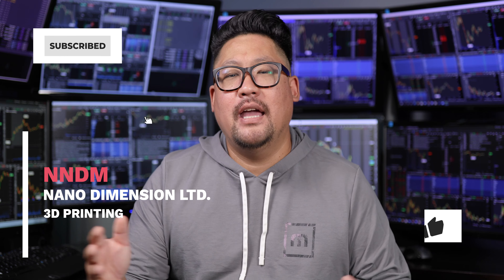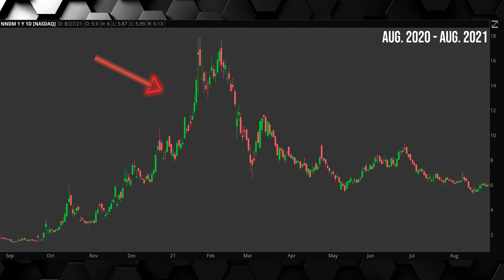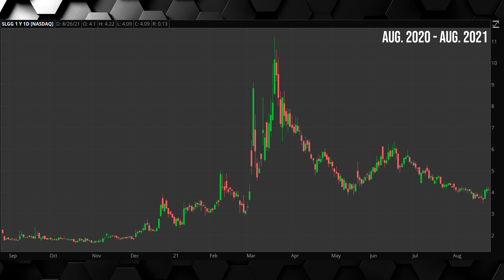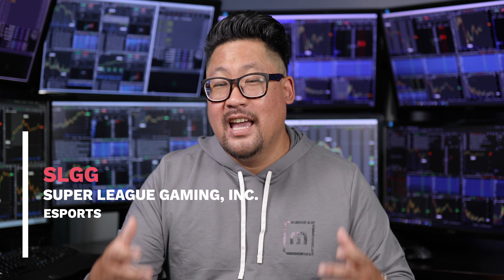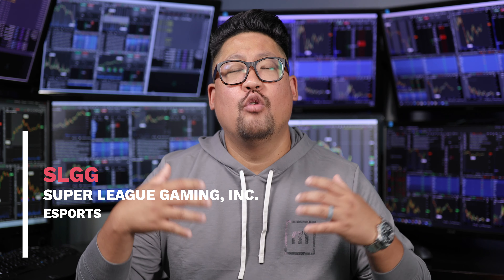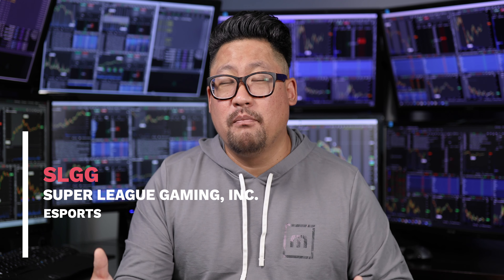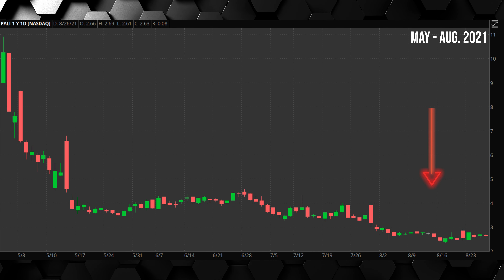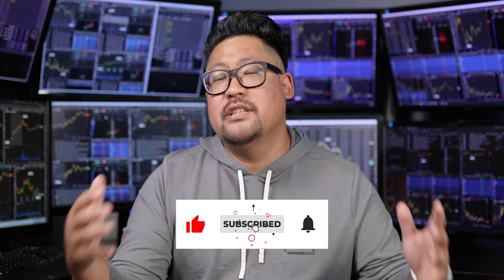Stocks to Buy Now | Penny Stocks Watchlist 2021 [High Growth]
With hundreds of Penny Stocks out there, it can be challenging finding good ones to add to your watchlist and trade. In this video, Charles Moon breaks down his top 5 penny stocks that he thinks will make big moves in the near future. He dives deep into each stock and explains why he chose these stocks, and why they could be good picks for you.

Charles Moon is our popular coach of penny stocks. Prior to joining the ranks of Prosper Trading Academy, Charles was a proprietary equities trader with Great Point Capital LLC. It was here that he developed a strong background in technical analysis and active portfolio management, two essential components of penny stock trading.

Chapters:

0:00 Intro
0:33 Stock #1
1:29 Stock #2
2:44 Stock #3
3:50 Stock #4
4:52 Stock #5
6:05 Recap

IMPORTANT NOTICE: Trading Stock, Stock Options, Cryptocurrencies, and their derivatives involves a substantial degree of risk and may not be suitable for all investors. Currently, cryptocurrencies are not specifically regulated by any agency of the U.S. government. Past performance is not necessarily indicative of future results. Prosper Trading Academy LLC provides only training and educational information. The testimonials contained in this communication were not solicited, no compensation was paid, are not necessarily representative of the experience of all students, and Prosper has not verified the accuracy of the statements contained in any testimonial.